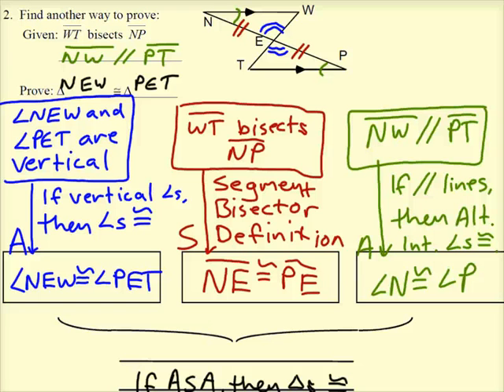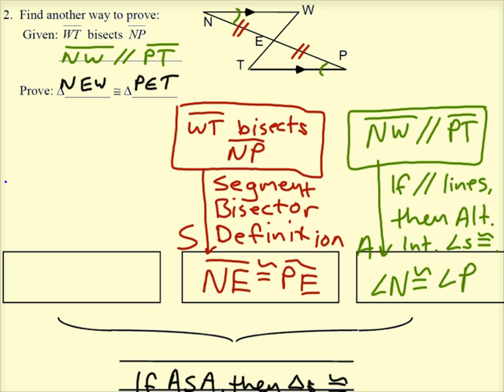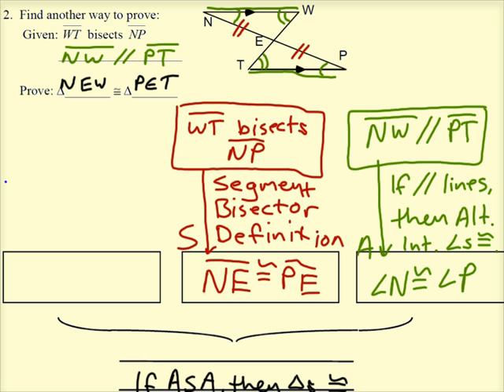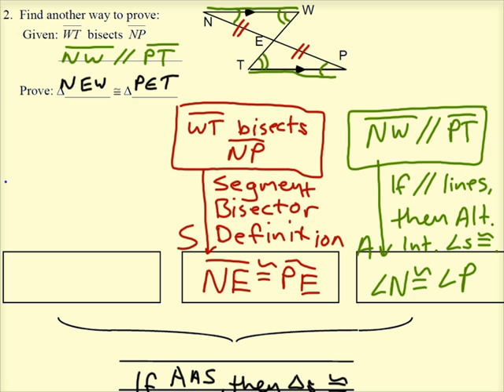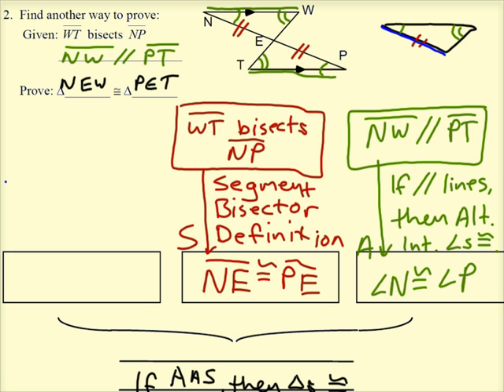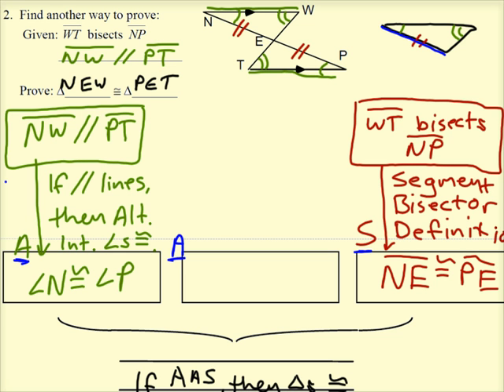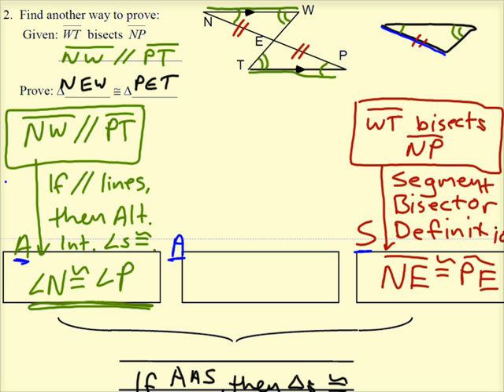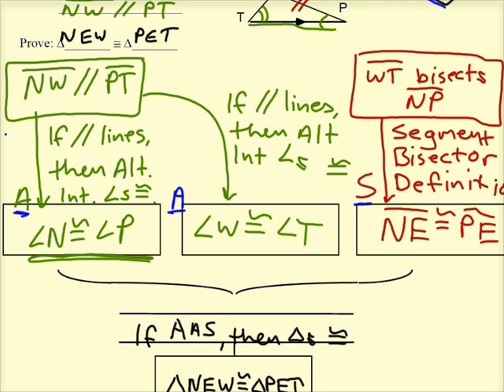ASA AAS Proof 2